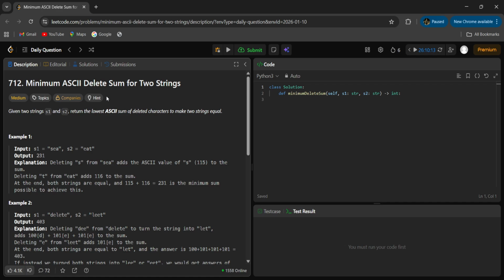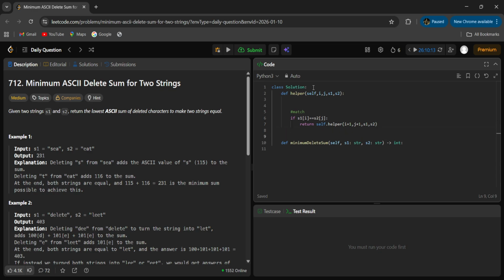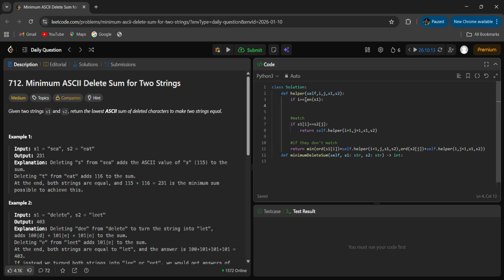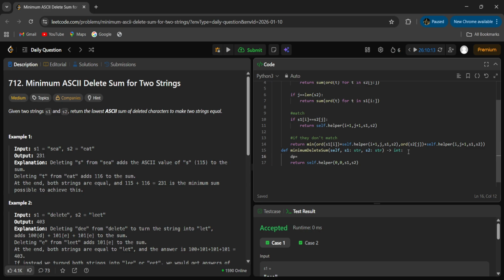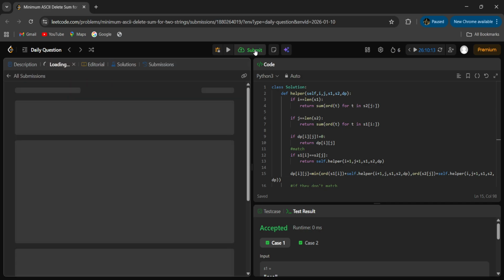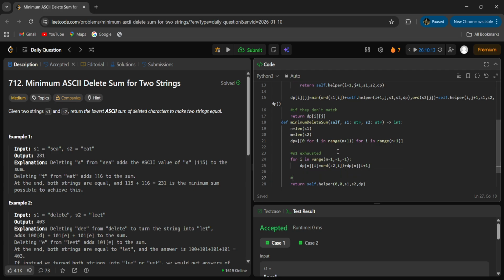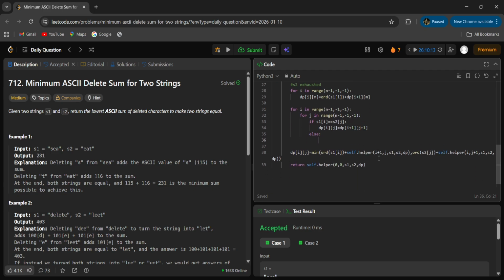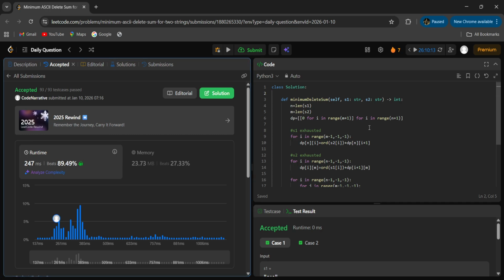712. Minimum ASCII Delete Sum for Two Strings | Leetcode | Daily Question | Recursive | Tabulation